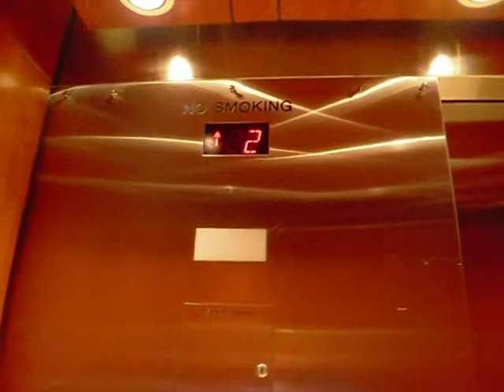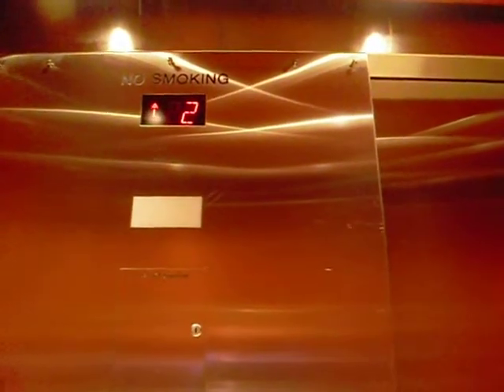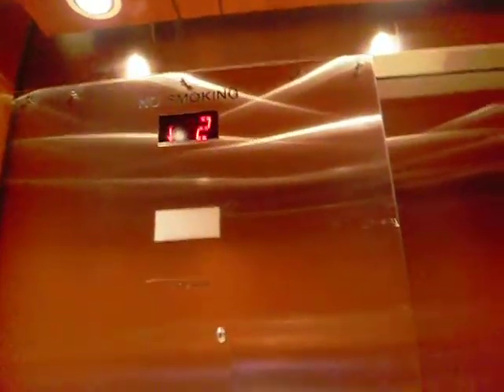Schindler Hydraulic-Saks Fifth Ave-Walt Whitman Mall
Technical Specs:
Brand: Schindler
Type: Roped Hydraulic
Speed: 125fpm
Distance: 25ft/2 Floors
DT Rating: 1-Relevels
Year Installed: 1998